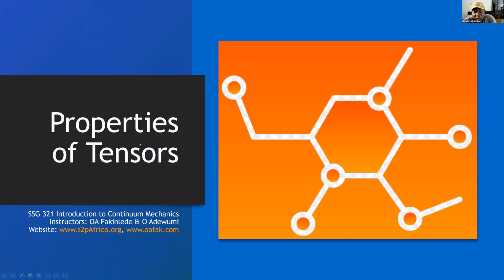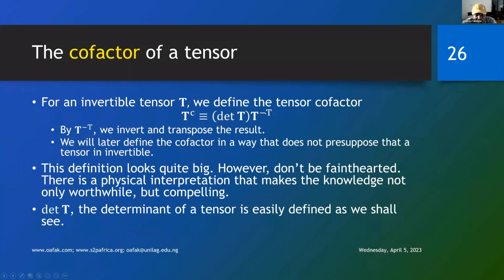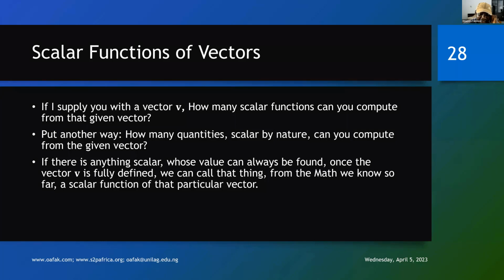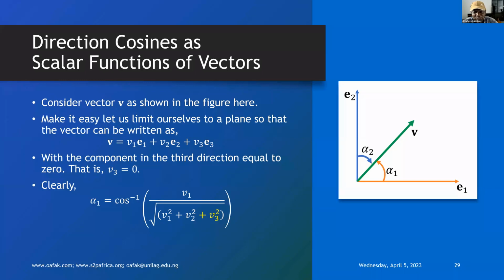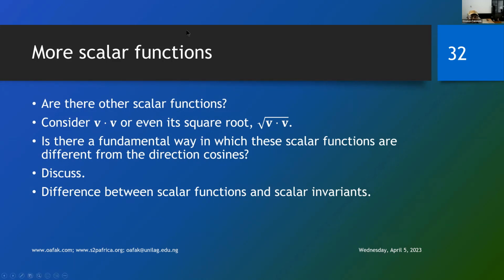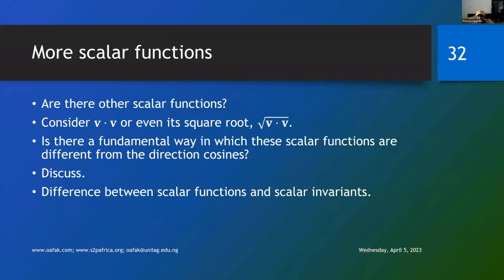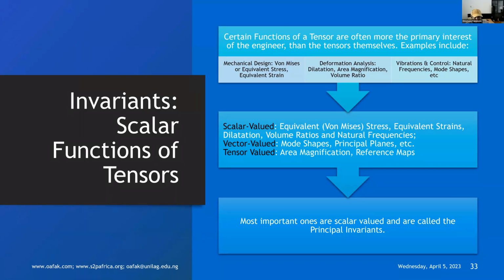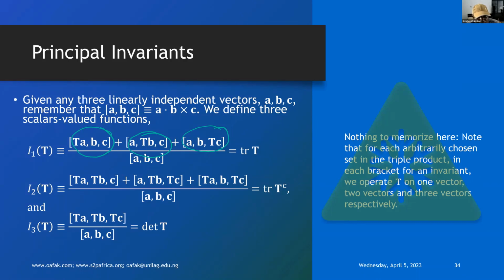Continuum Mechanics: Properties of Tensor II (1 of 2)